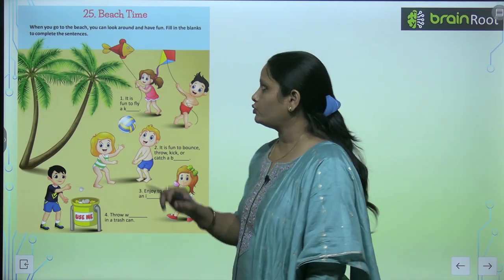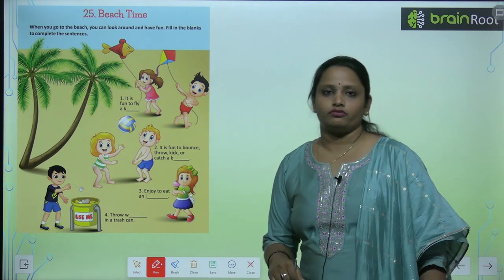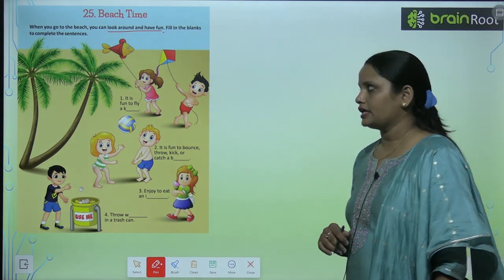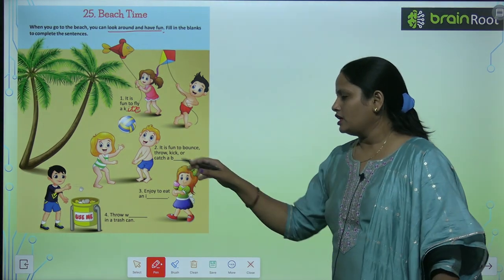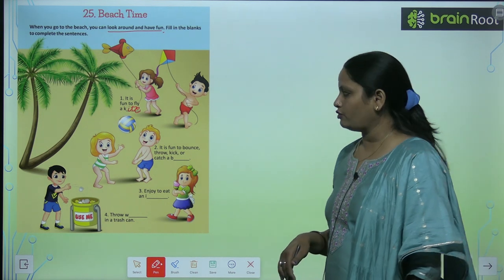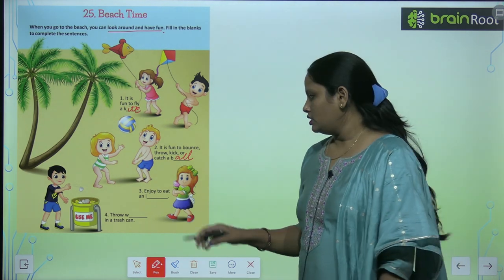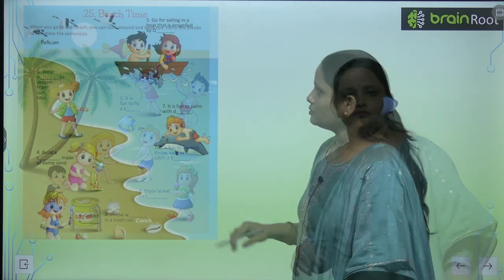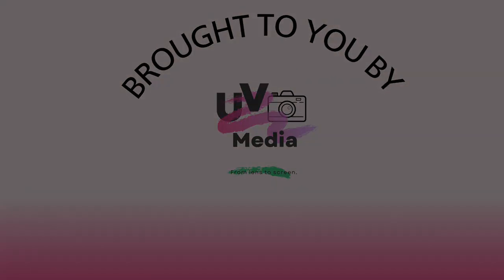Brain Root Class 3 Chapter 25 Beach Time